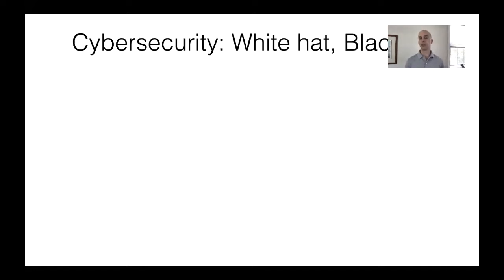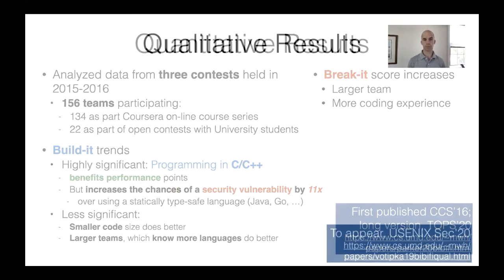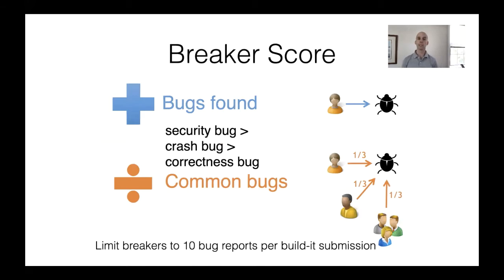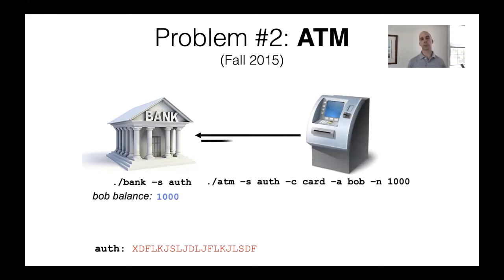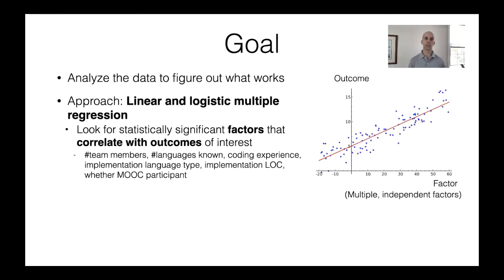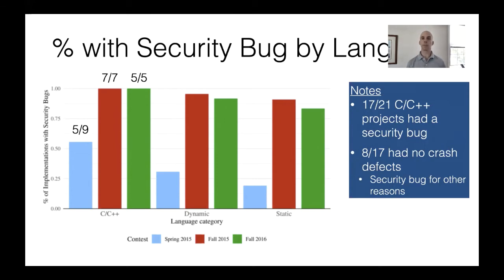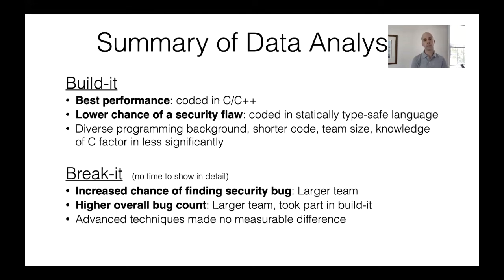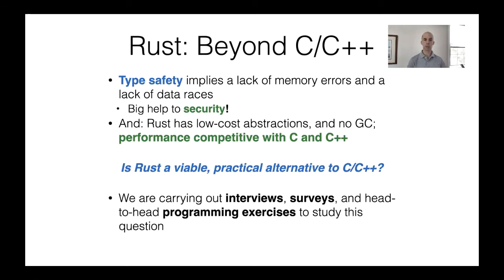Build it, Break it, Fix it: Contesting Secure Software Development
This was one of the three keynote talks at the Computer Security Foundations Symposium (CSF) 2020, and given on June 23, 2020.

The talk describes Build it, Break it, Fix it (BIBIFI), a programming contest developed at the University of Maryland. The contest is an attempt to focus educational attention on the question: How can we develop software securely? At the same time, the contest can serve as a means to gather data to scientifically assess what works (and doesn't).

In BIBIFI, teams aim to build specified software that should be correct, efficient, and secure. Security is tested when teams attempt to break other teams’ submissions. Winners are chosen from among the best builders and the best breakers. BIBIFI was designed to be open-ended — teams can use any language, tool, process, etc. that they like.

We ran three 6-week contests involving a total of 156 teams from across the world, and three different programming problems. Most participants had previous development experience and security education. Careful analysis of the submissions and outcomes from these contests found several interesting trends. For example, the most efficient build-it submissions used C/C++, but submissions coded in a statically-type safe language were 11× less likely to have a security flaw than C/C++ submissions. As another example, vulnerabilities arising from a misunderstanding of security concepts were far more common (84% of projects) than vulnerabilities due to simple mistakes (24%). Overall, our results have implications for improving secure-programming language choices, API designs, API documentation, vulnerability-finding tools, and security education.

This is joint work with James Parker, Andrew Ruef, Dan Votipka, Kelsey Fulton, Matthew Hou, Michelle Mazurek, and Dave Levin, all at the University of Maryland.